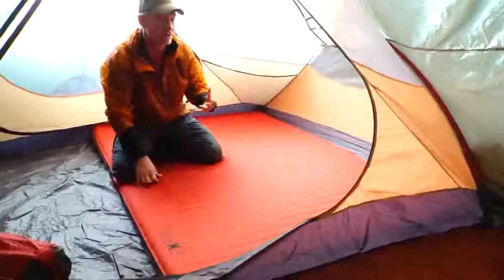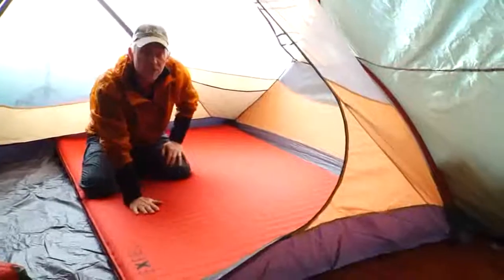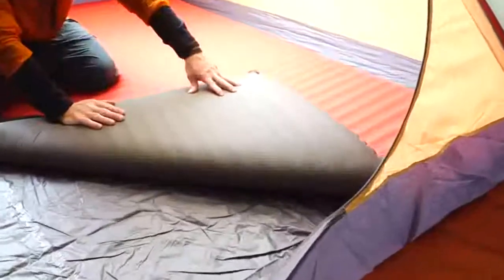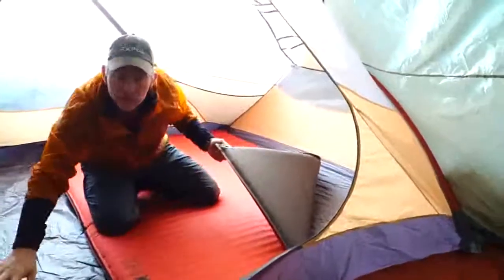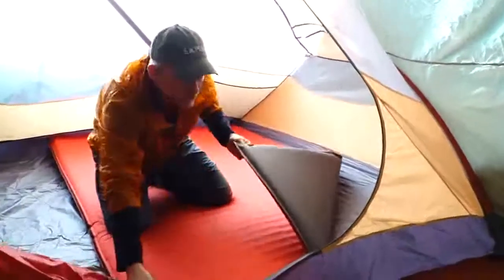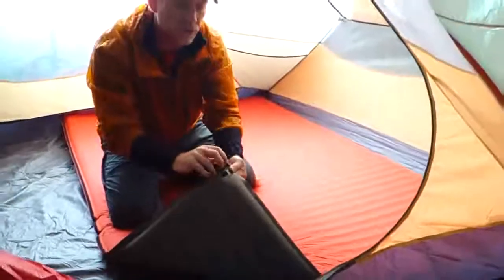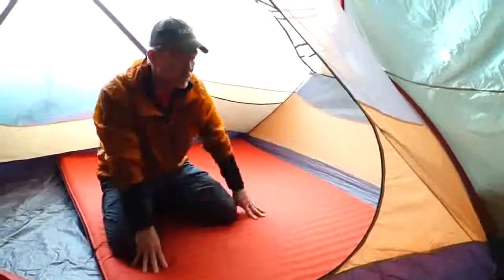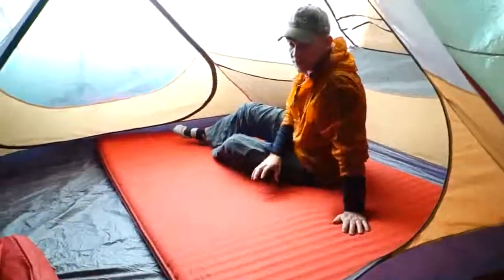Exped SIM Comfort Duo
UTE DEPOT AS
Norsk importør av merkevarene: EXPED, ORTLIEB, CHILLAZ, TUBUS